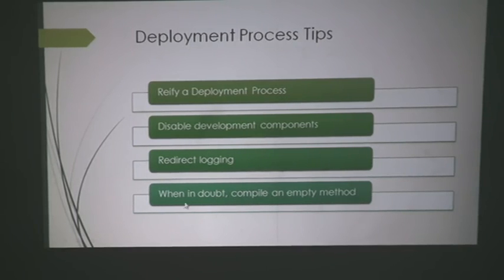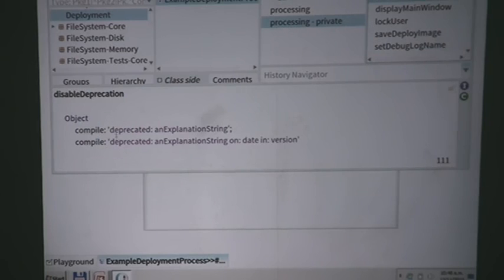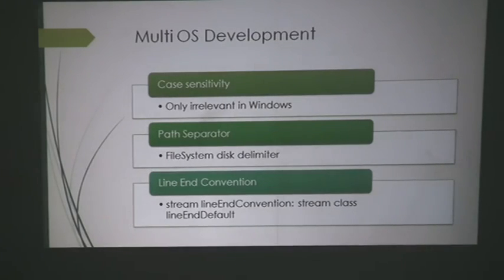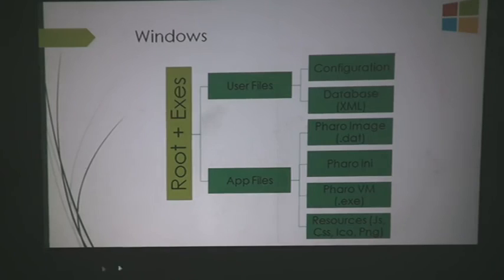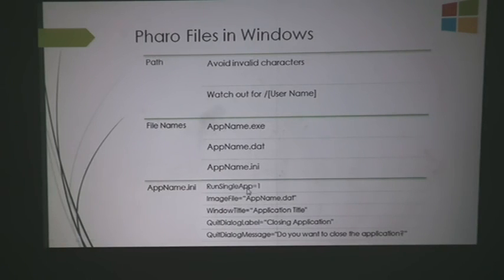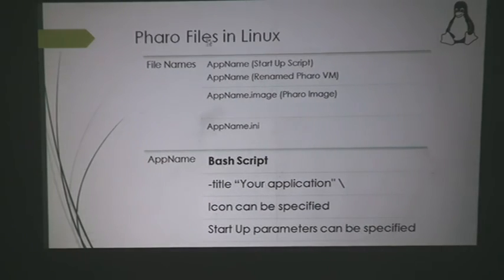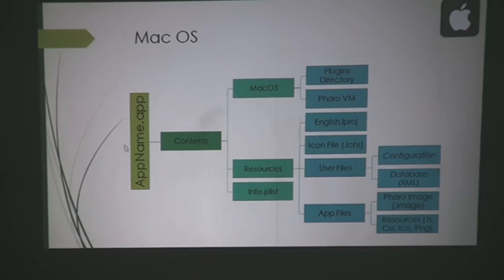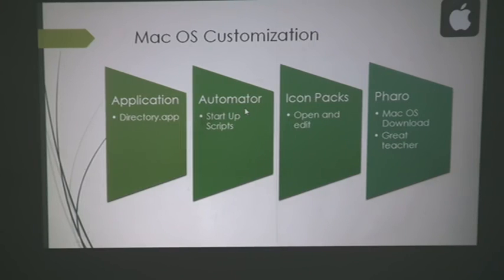22 - Maximiliano Tabacman - Deploy Anywhere: Package An Application For Windows, Mac, And Linux